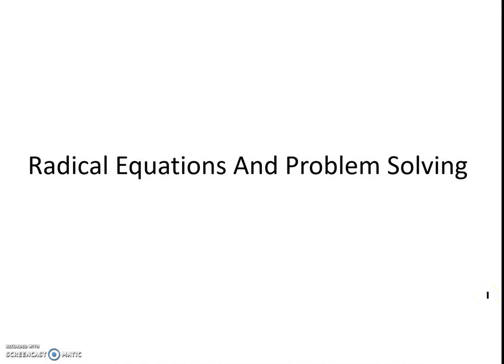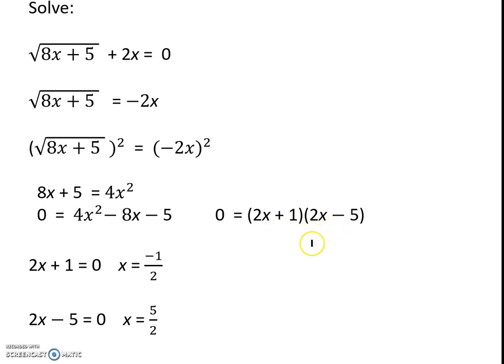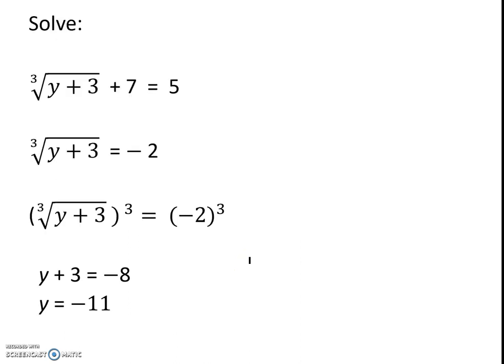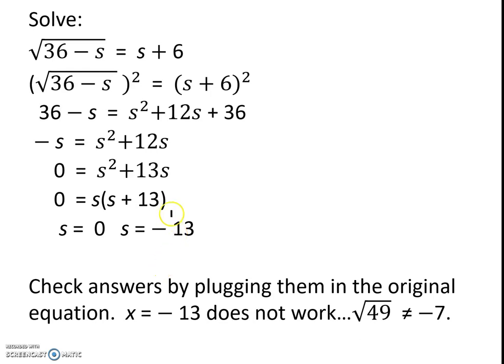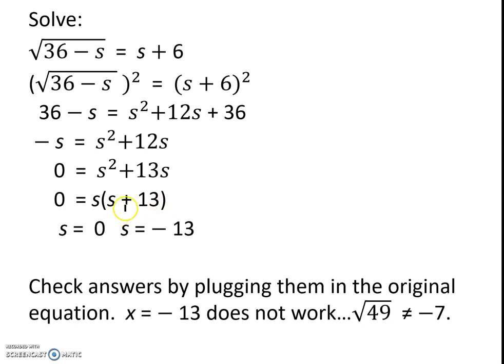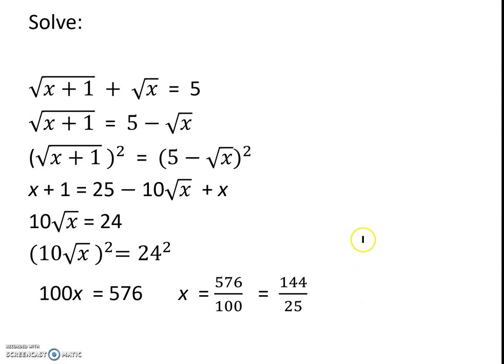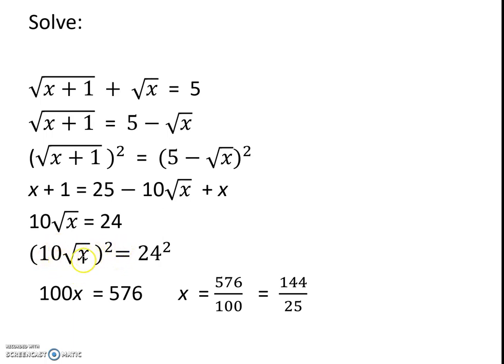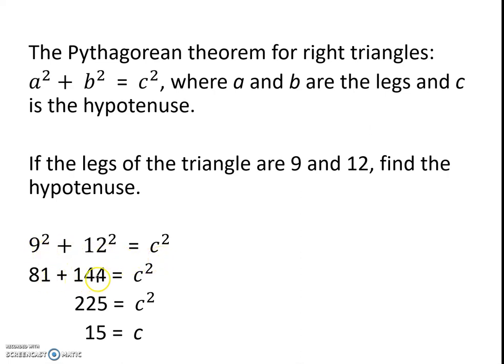Radical Equations And Problem Solving